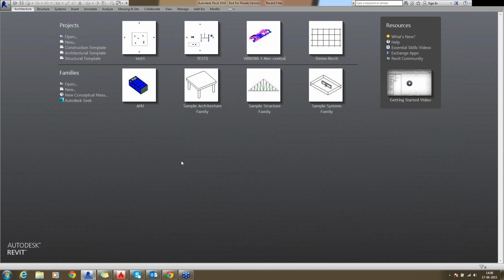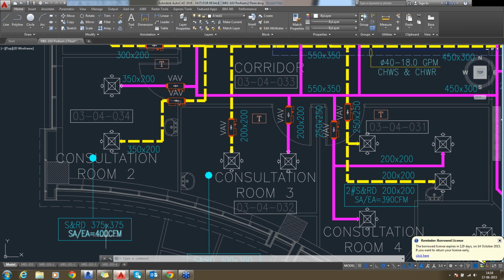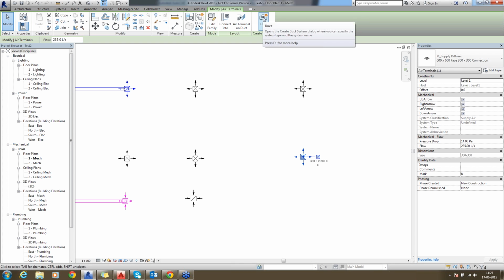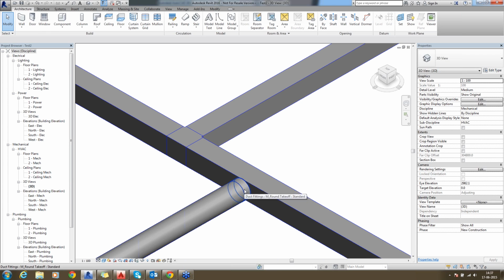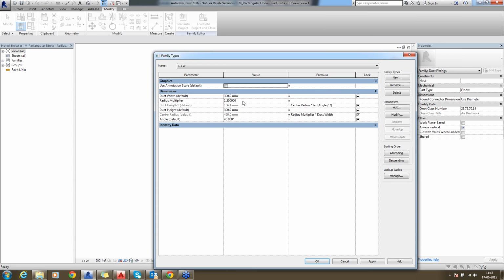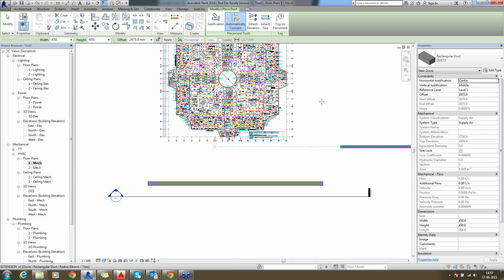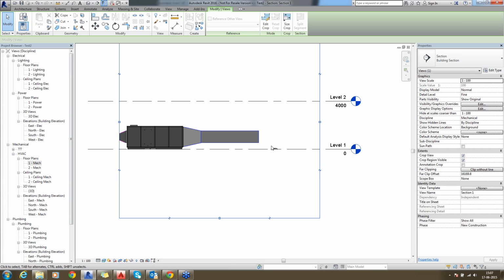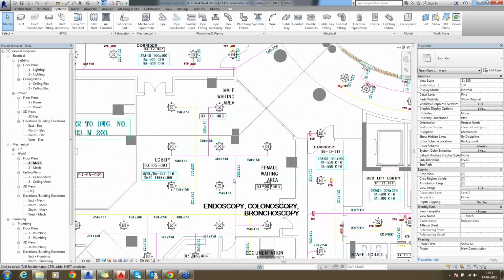Exclusive MEP Training to AEC Product Team familiarising Domain & Software 6 17 15 2 06 PM